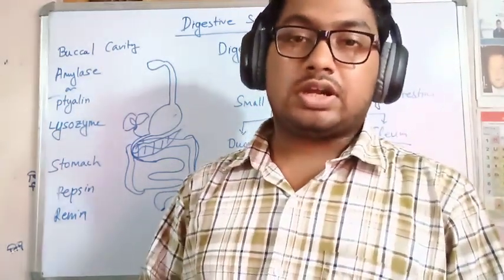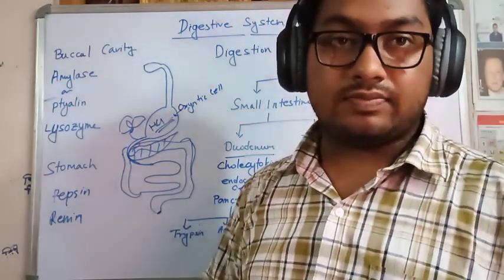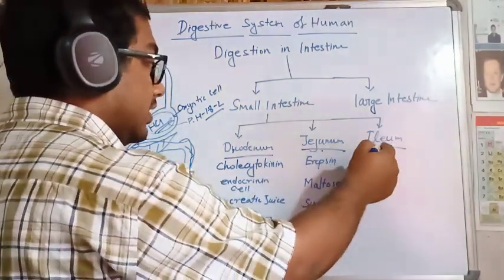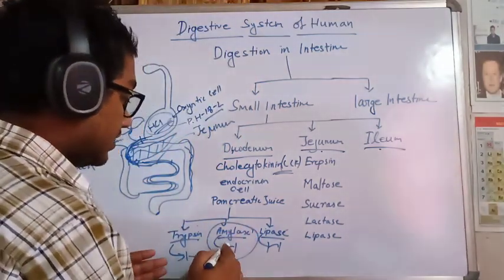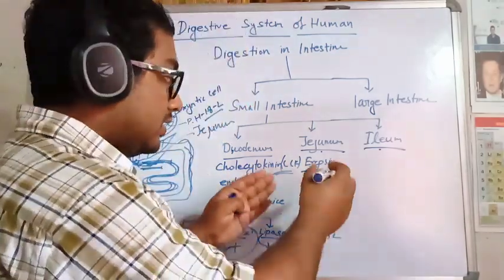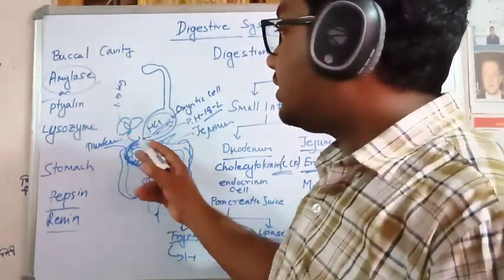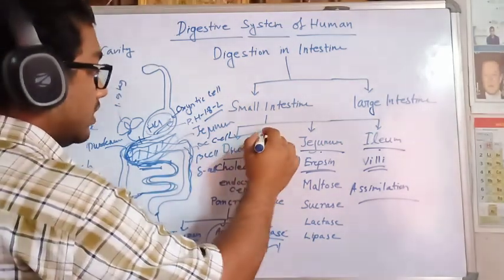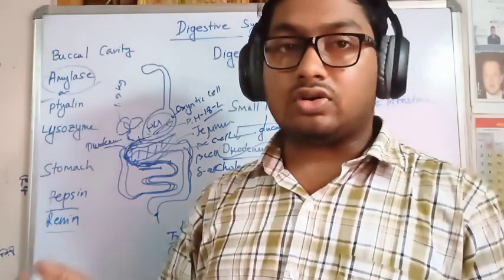Digestive system of Human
Digestive system of Human. I teach here the digestive system of Human in a simple and clear and step by step. If you a student and and aspirant or curious then your in right place.suggestions and questions comments then below. I love to hear from you. Thank you.